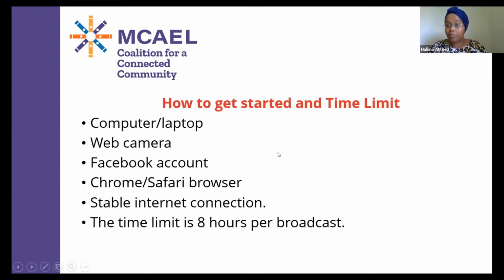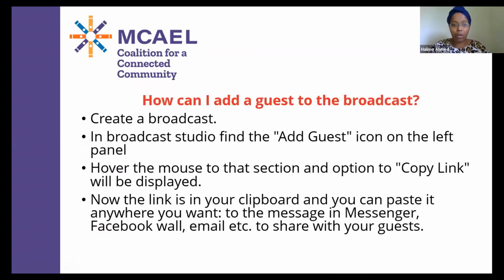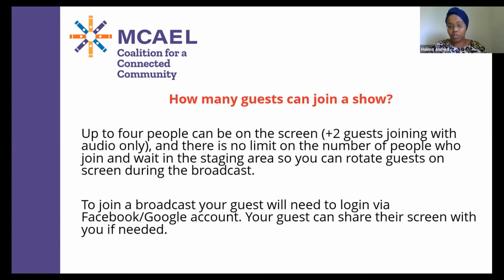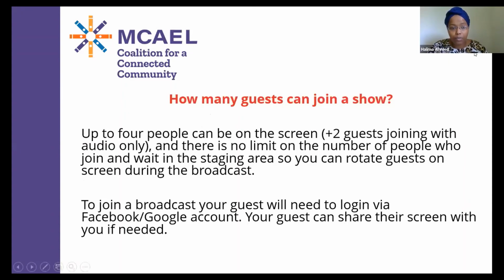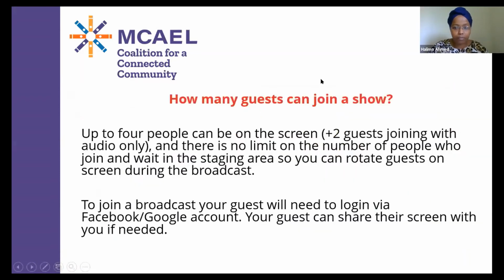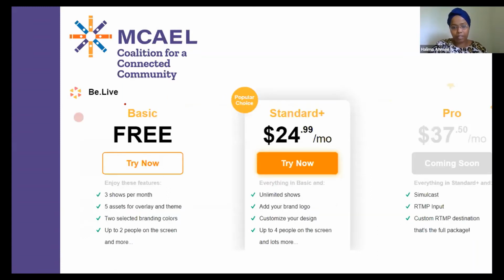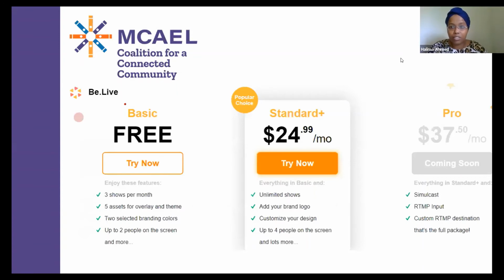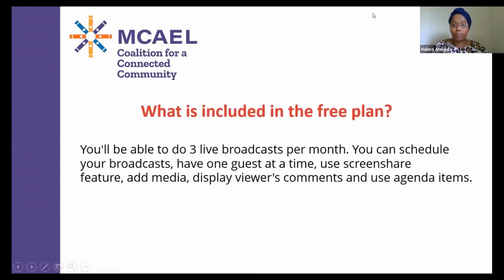Weekly Network Meeting via Zoom - Facebook Live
MCAEL Weekly Network Meeting - Focus on Facebook Live, special presentations by Vietnamese American Services (VAS) and Halima Ahmed of MCAEL.